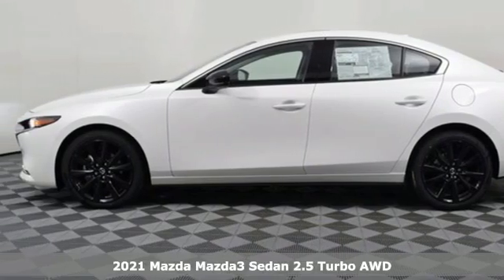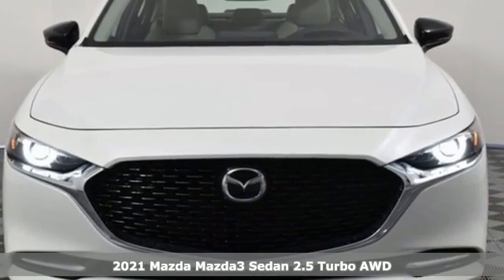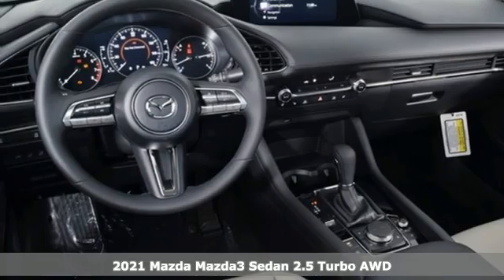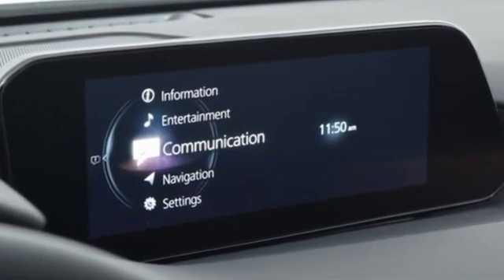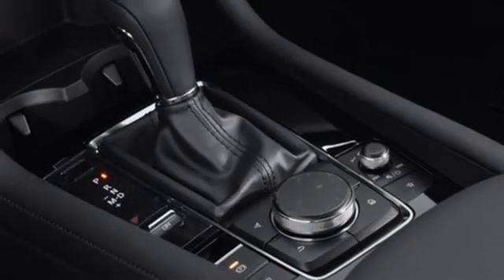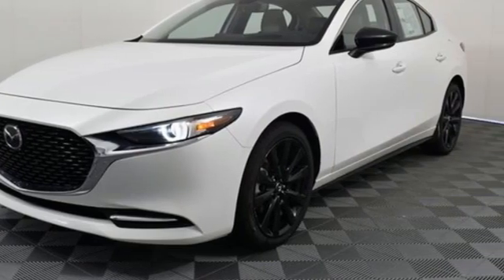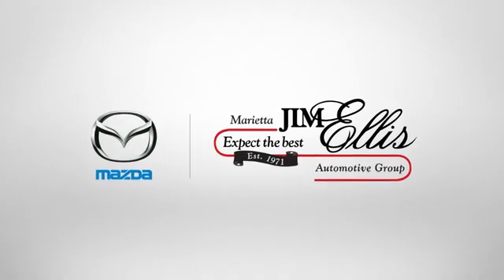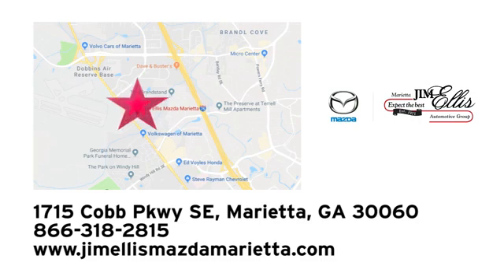New 2021 Mazda Mazda3 Marietta Atlanta, GA Z62479 - SOLD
Year: 2021
Make: Mazda
Model: Mazda3
Trim: 2.5 Turbo
Engine: I4
Transmission: 6-Speed Automatic
Color: White
Interior: Greige
Stock #: Z62479
VIN: JM1BPBAY2M1326600

Address:
1141 Cobb Parkway Southeast